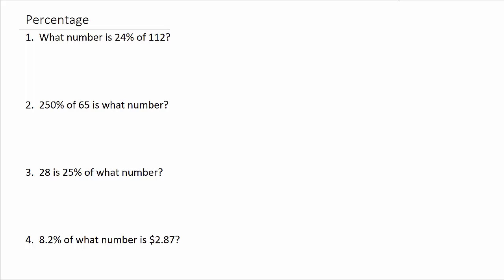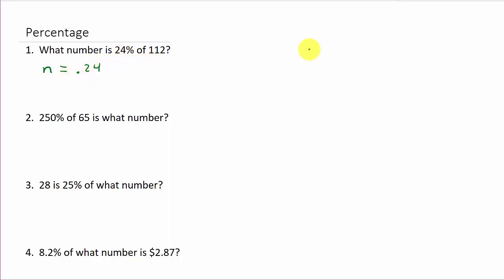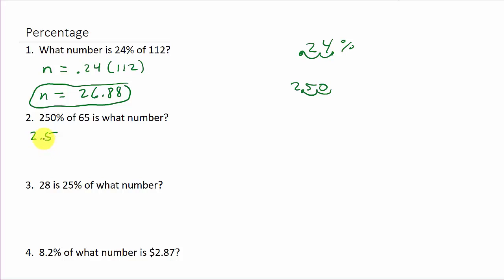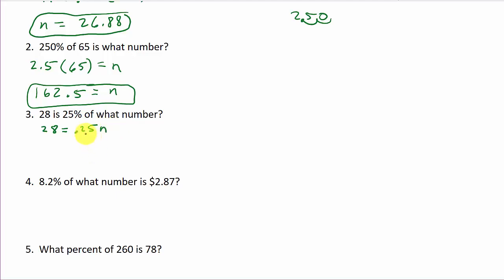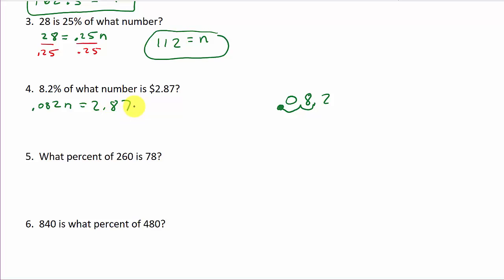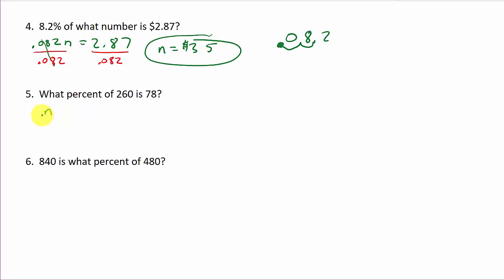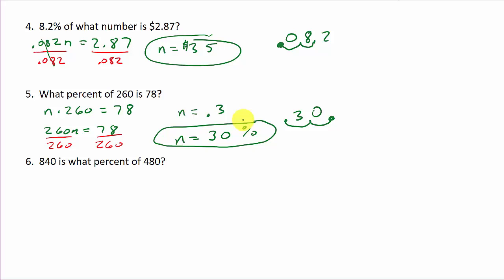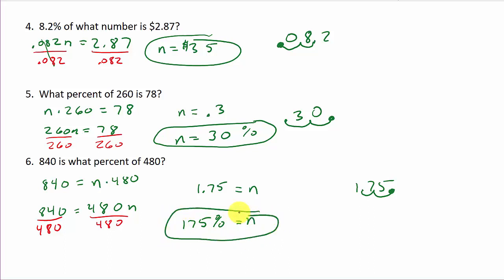Percent Word Problems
This video shows how to solve percentage statement word problems.